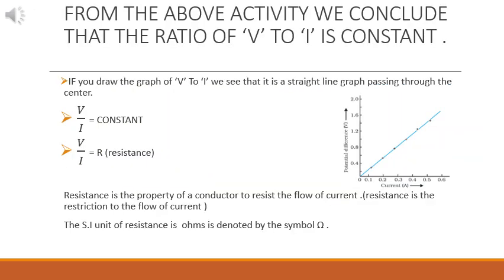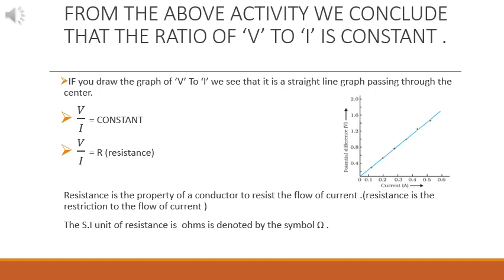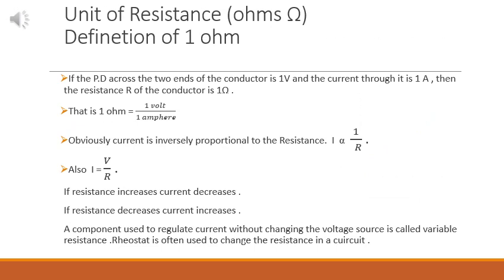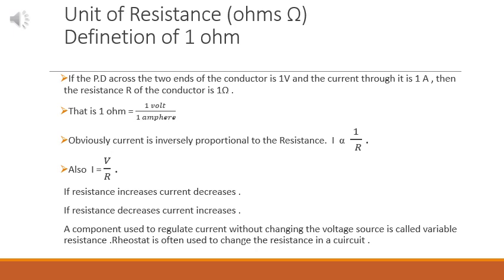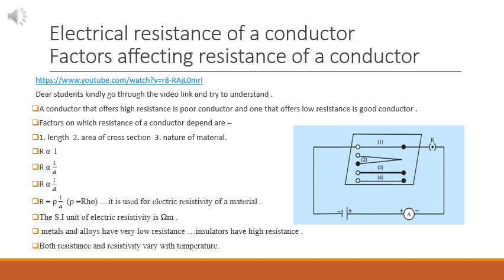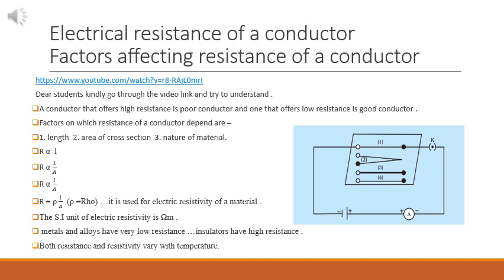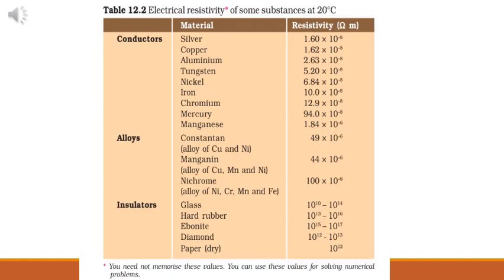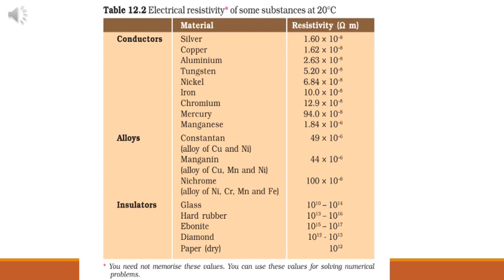Ohms law by Mrs.Jyoti Agwan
Ncert 10 physics electricity ohms law and relation between current and P.D text book explanation